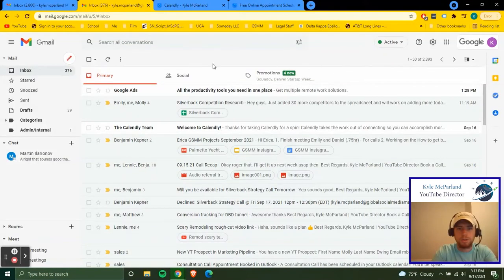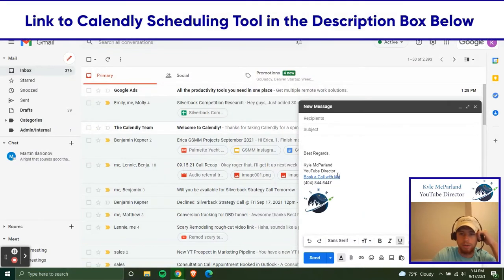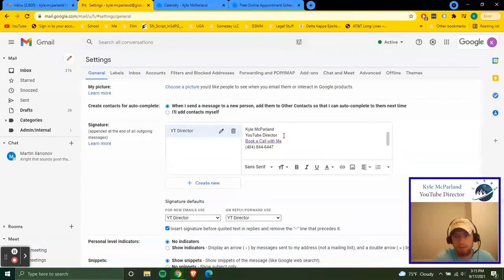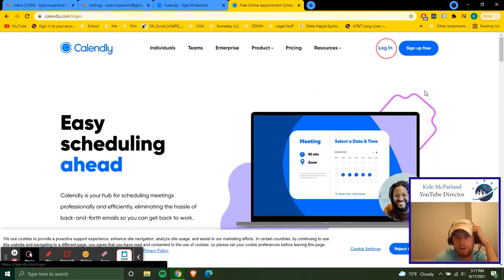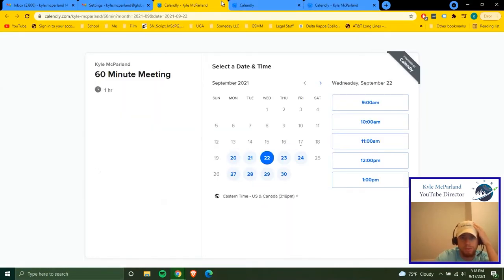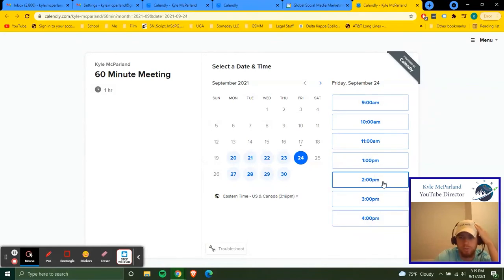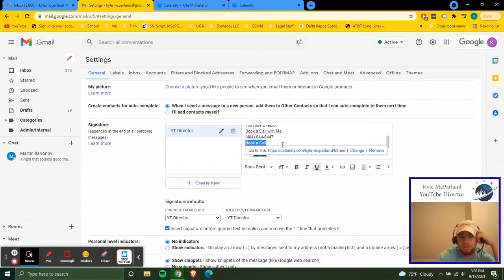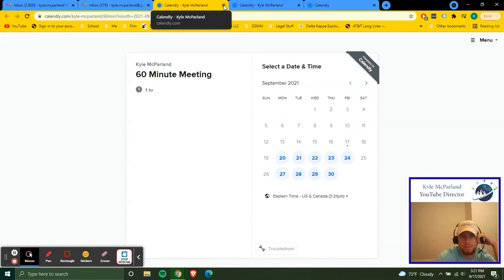How To Create a Gmail Signature With Calendly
GSMM's YouTube Director, Kyle, shows you how to create your personal/company email signature utilizing Calendly's scheduling tool. Calendly allows others to schedule calls that sync directly on your google calendar.